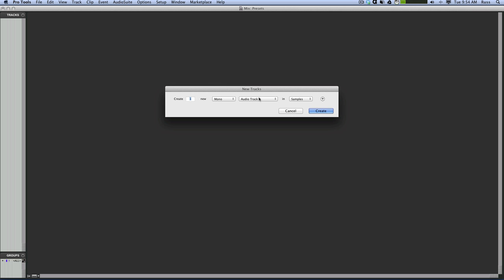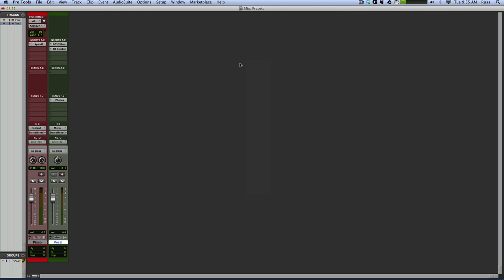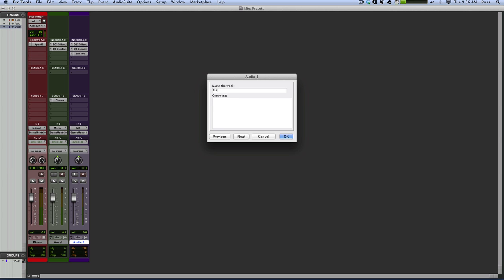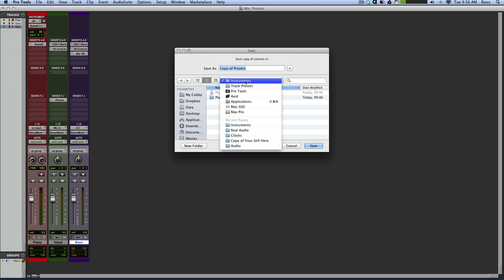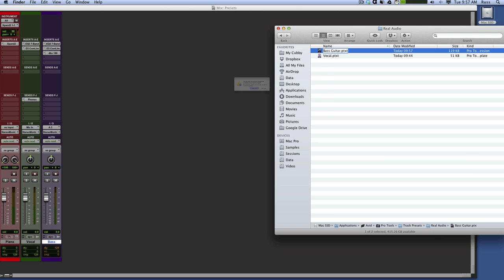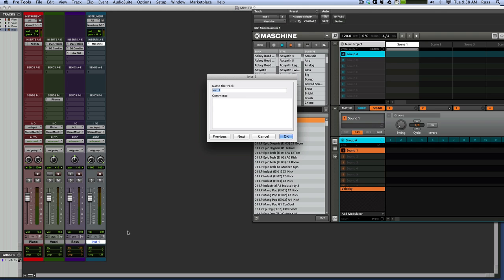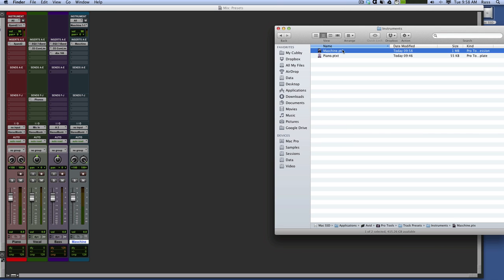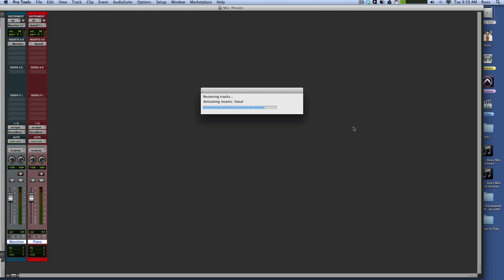Pro Tools Tutorial: Pro Tools Hack - Create Track Presets In Pro Tools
This was sent to us by community member Phillip Nichols.

It's a simple hack to get Pro Tools to create track presets. Simple and genius.